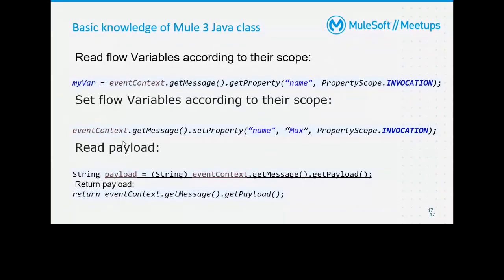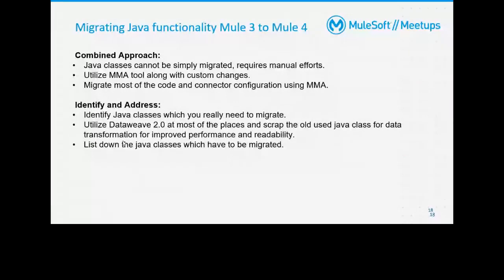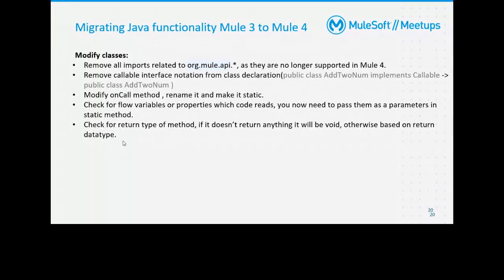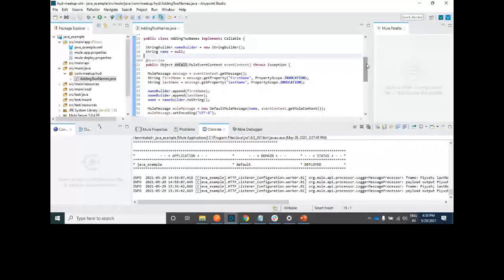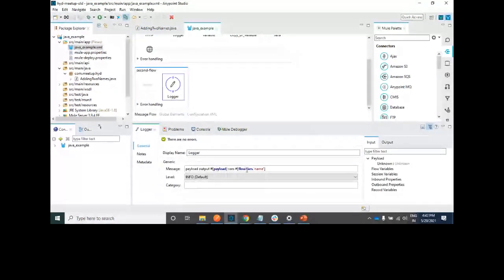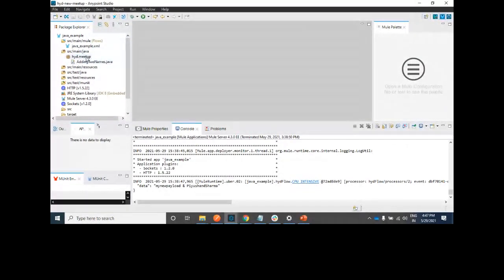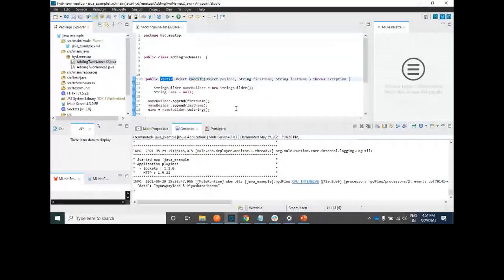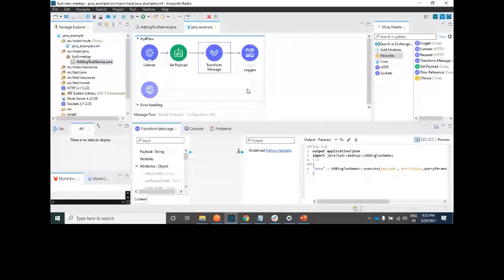MuleSoft Meetup Hyderabad - Migrate Mule 3 Java related Code to Mule 4 | MMA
This video doesn’t cover everything, it will contain the main parts of the session including the Live Demo.